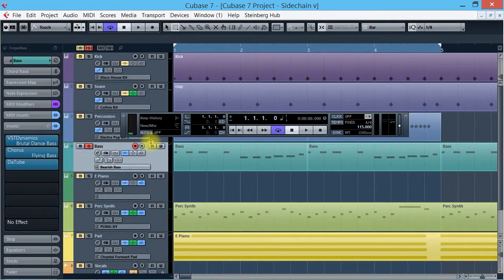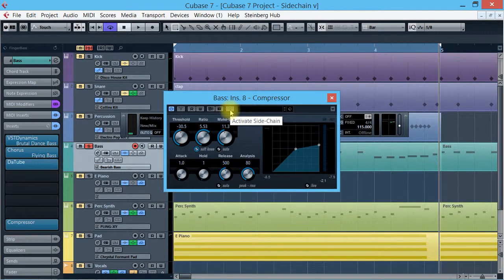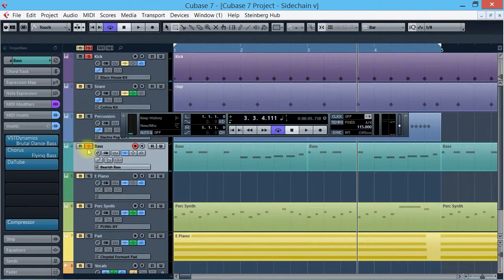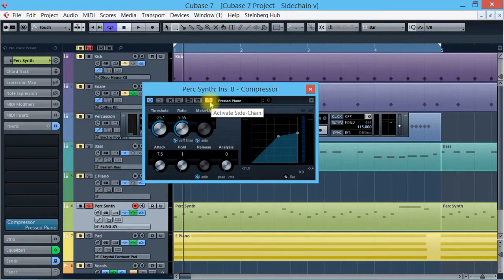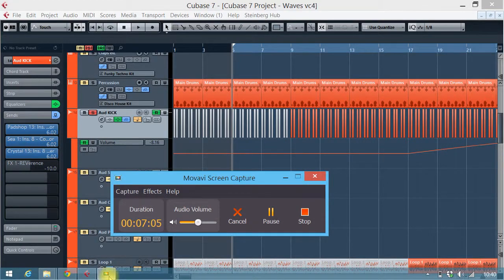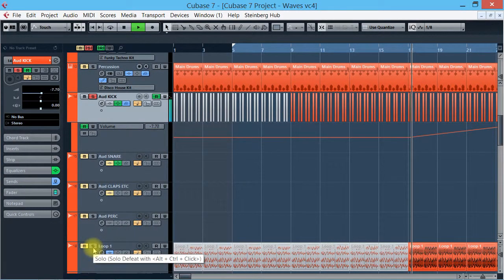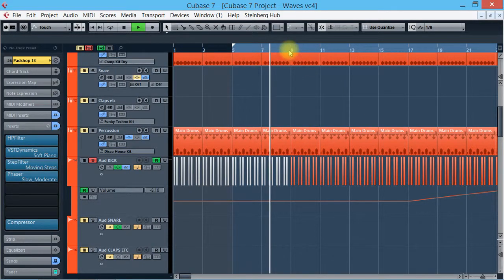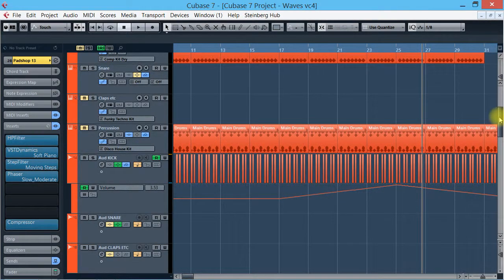Side-chain / sidechaining / side chain in Cubase 7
How to set up & use a side-chain. I'm using Cubase 7, but the principles can be applied in any DAW.

(Apologies for the spoken word audio quality, I cannot use my main mic due to driver conflict with